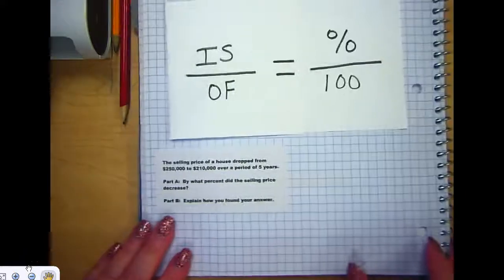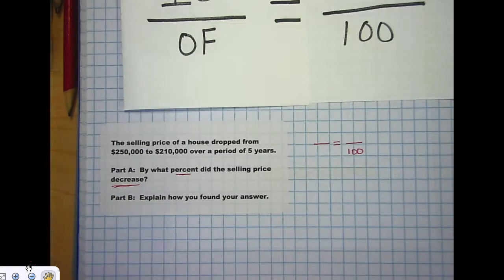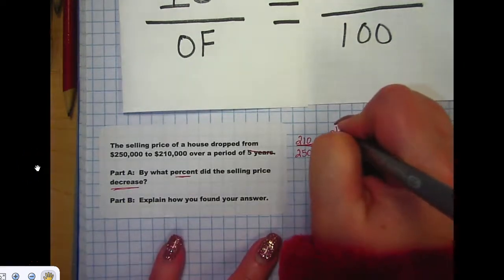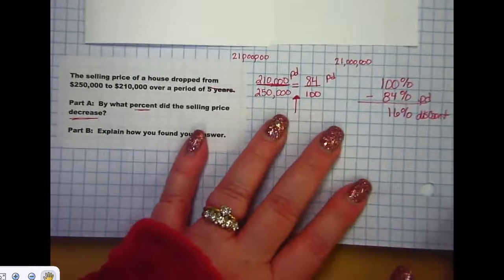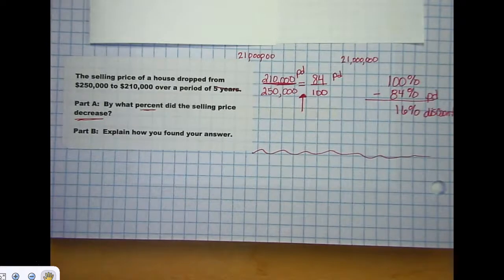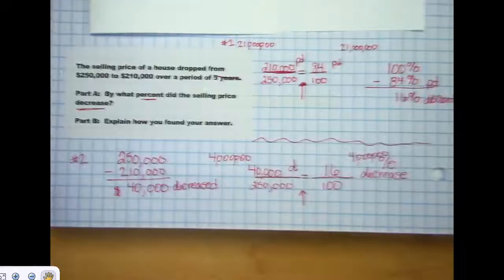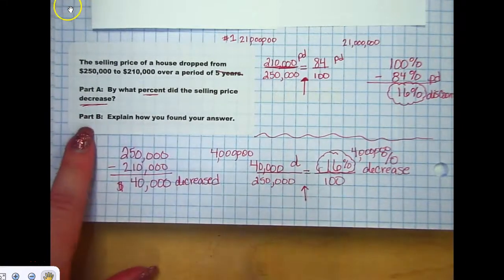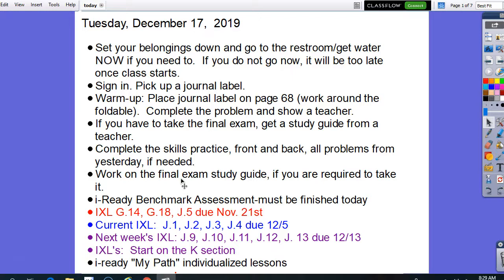Tuesday, Dec. 17th-Percent Proportion Journal Entry